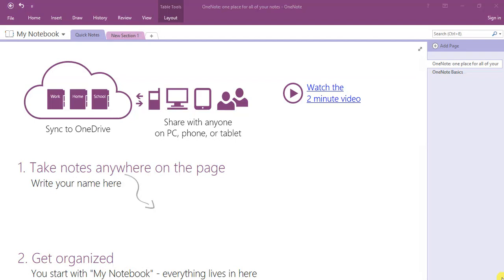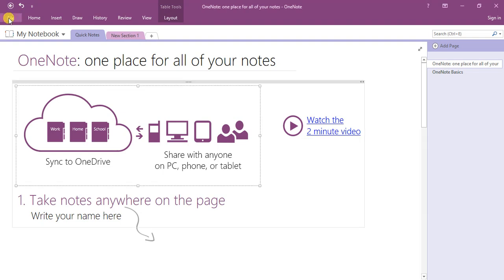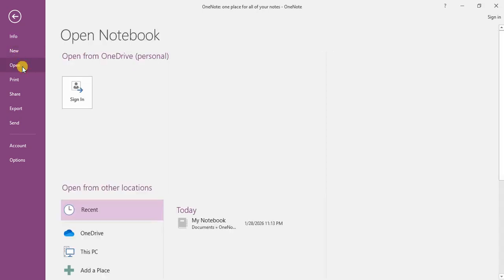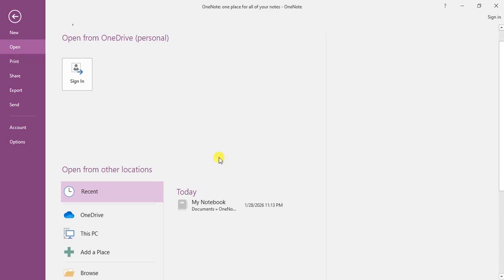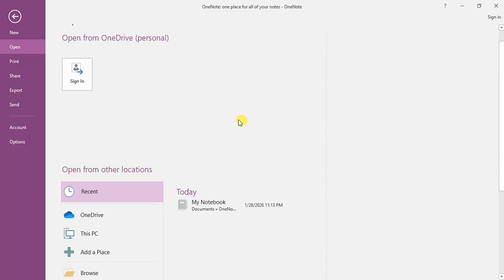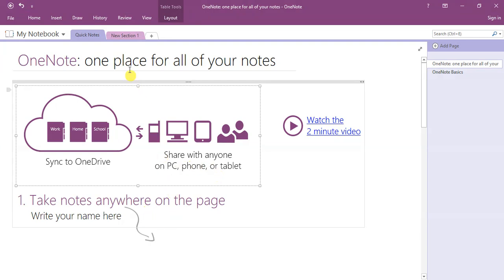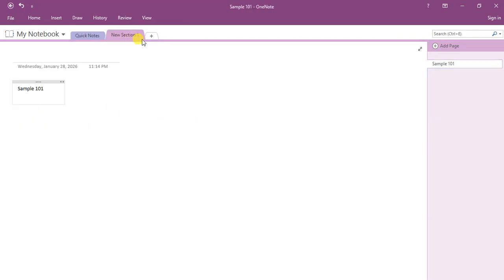How To Import A OneNote Notebook (2026) (Best Method)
How To Import A OneNote Notebook (2026) (Best Method) In this video, I’ll show you how to import a OneNote notebook step by step using the best and easiest method. This beginner-friendly guide explains how to import an existing notebook into OneNote and keep all your notes organized.

You’ll learn how to import OneNote notebook files, manage imported notebooks, and ensure your notes are backed up safely. This OneNote tutorial is perfect for beginners who want to migrate notes from other devices or restore a backup.

If you want a simple way to bring all your notes into OneNote, this guide will help you import a OneNote notebook the right way.